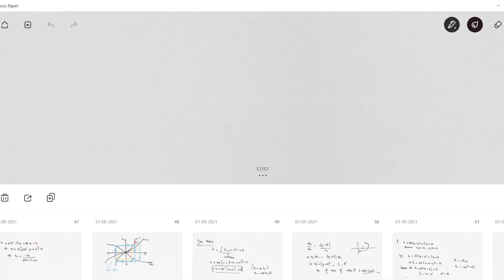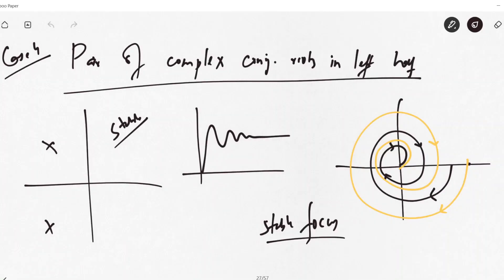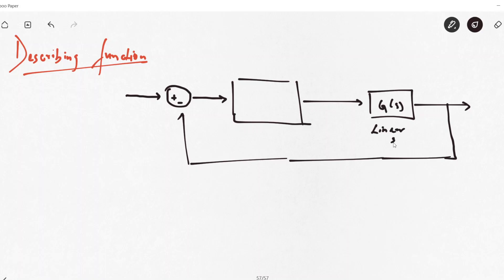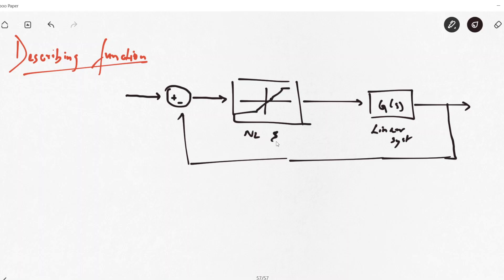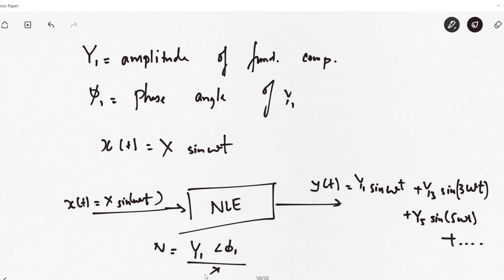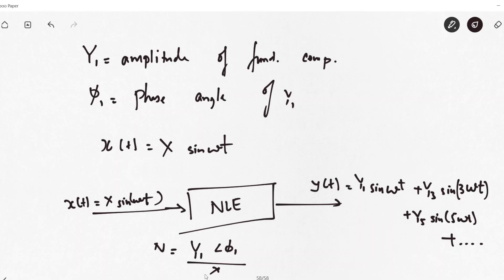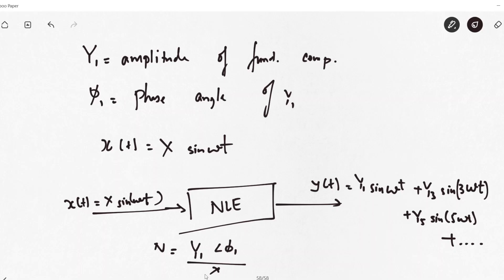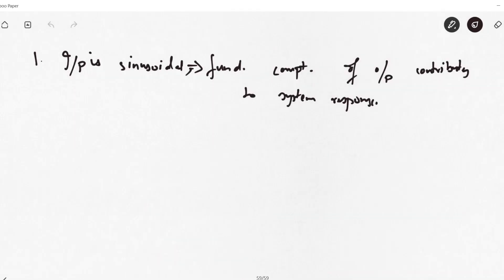NLS 12 Introduction to Describing Function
Introduction to Describing Function